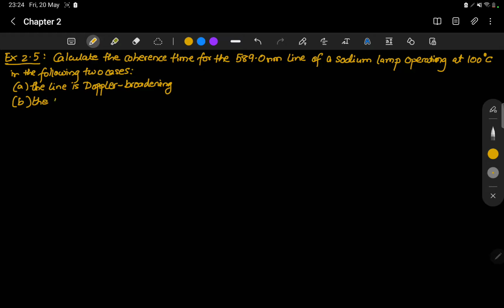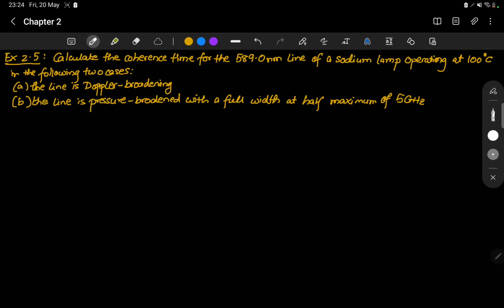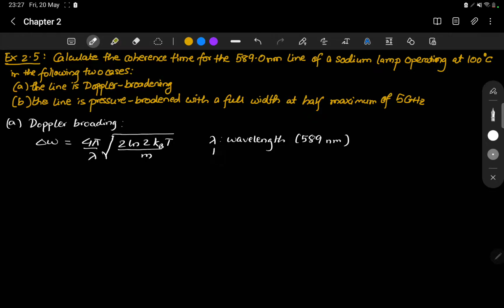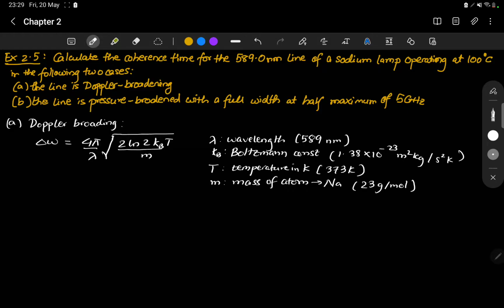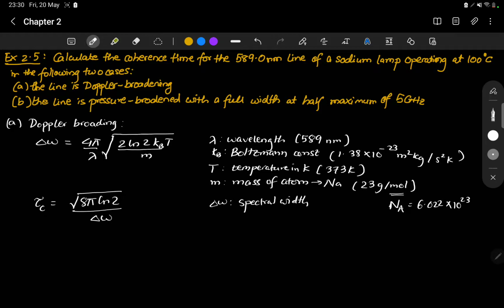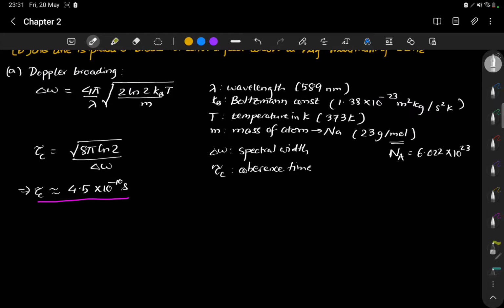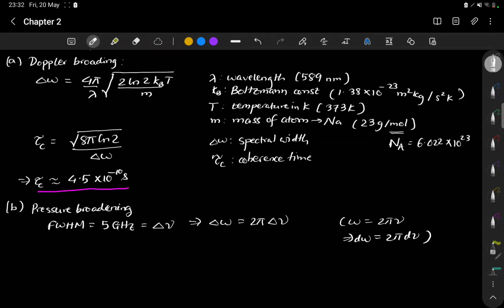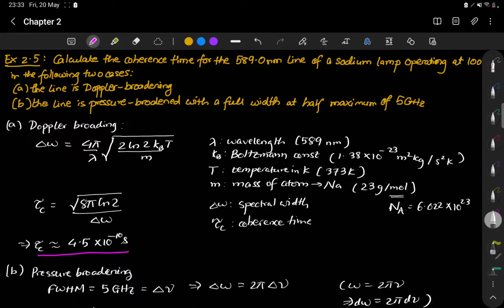Quantum Optics (M Fox): Solutions of Chapter 2 (p5)